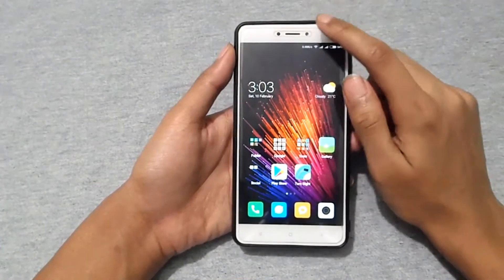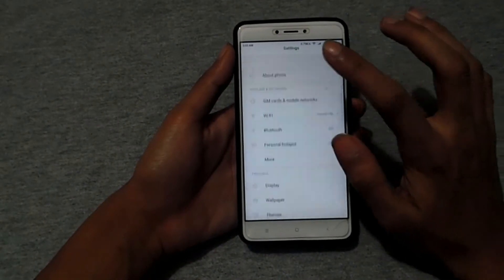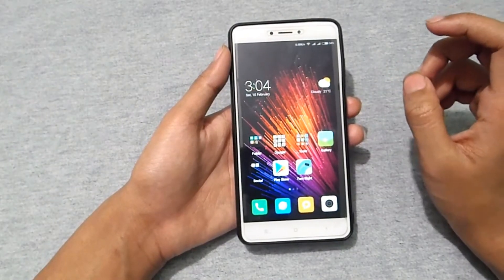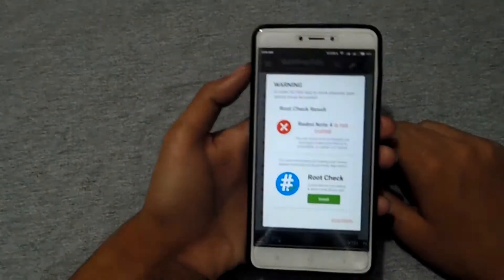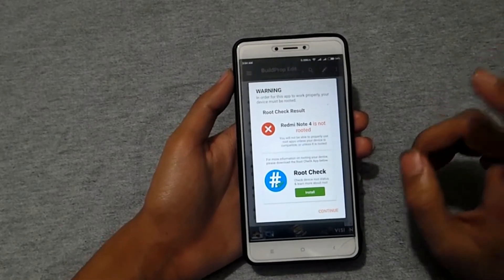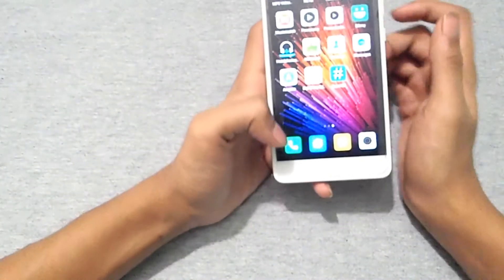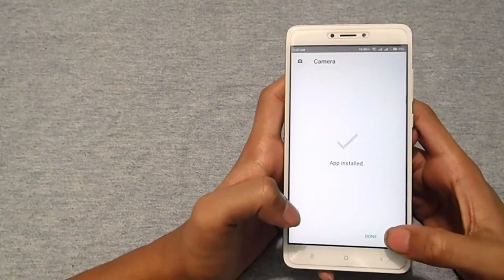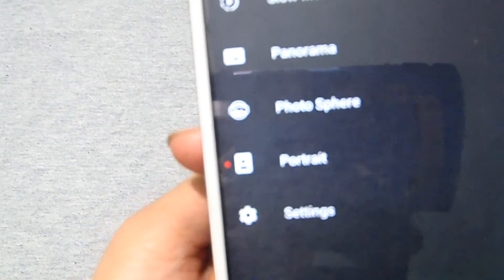How to take portrait photo on any Xiaomi phone with MIUI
Here is the video on how to root your device and install twrp: